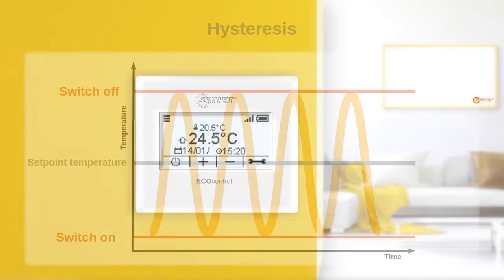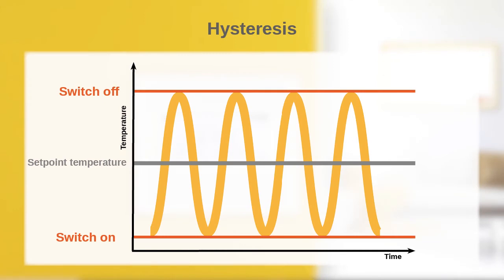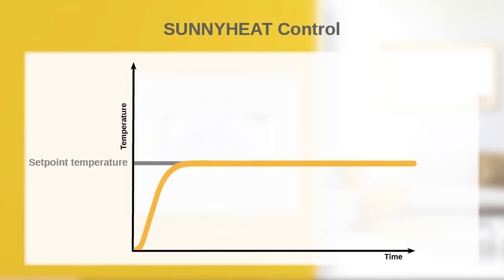SUNNYHEAT ECOcontrol tutorial: mode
This tutorial is about the mode.